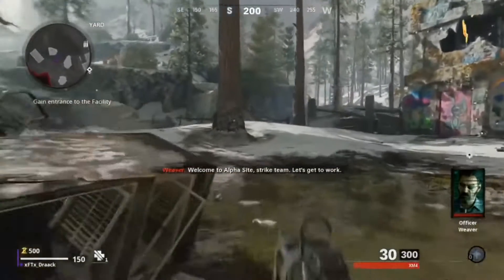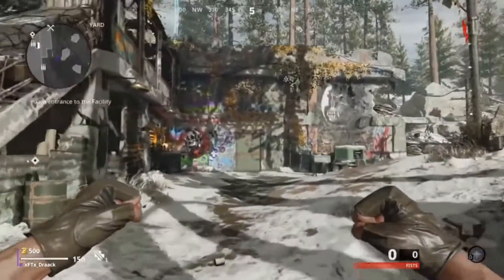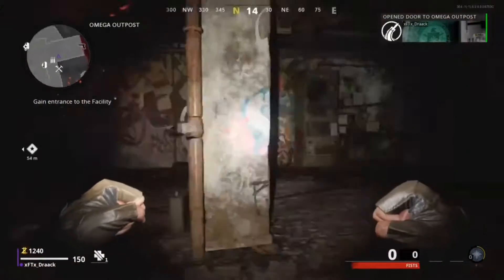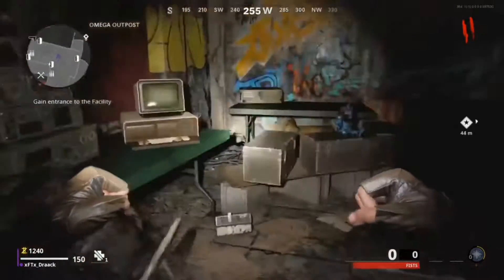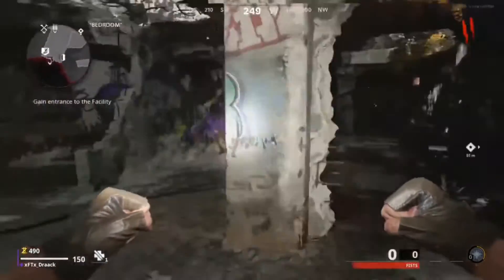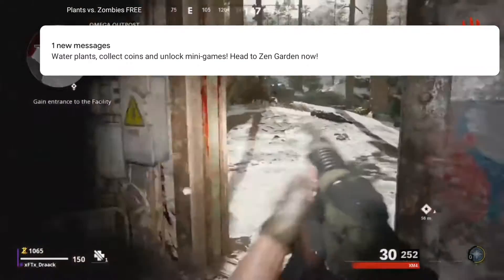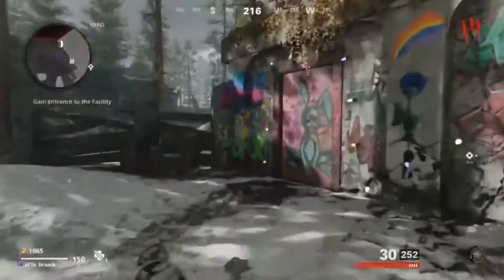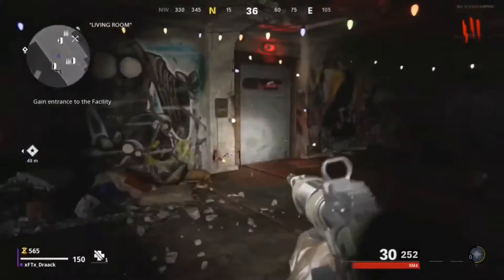NEW PACK A PUNCH MECHANICS IN COLD WAR ZOMBIES (DIE MACHINA GAMEPLAY)CALL OF DUTY BLACK OPS COLD WAR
NEW MECHANICS FOR PACK A PUNCHING IN CALL OF DUTY BLACK OPS COLD WAR

FOLLOW THE INSTAGRAM AT FEEDALLIGATORS